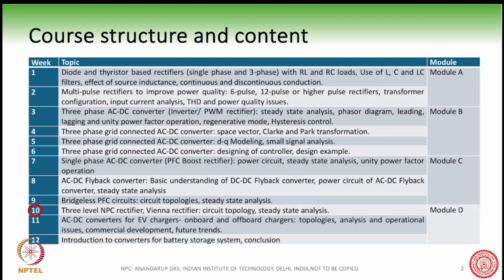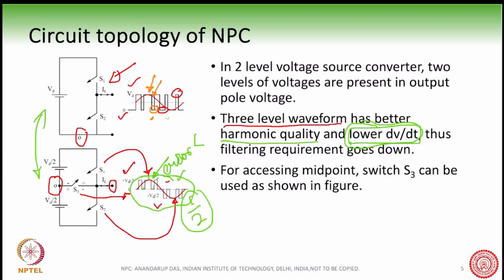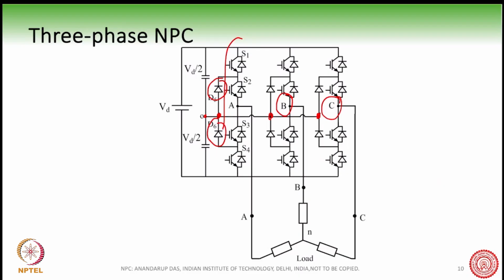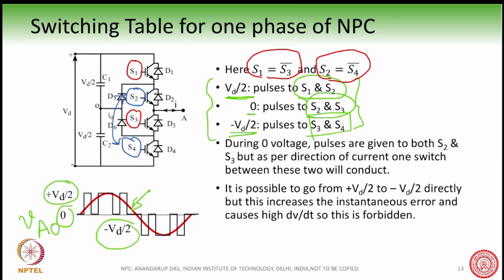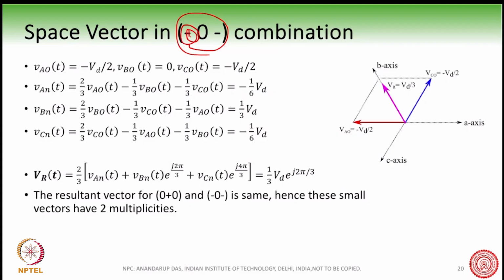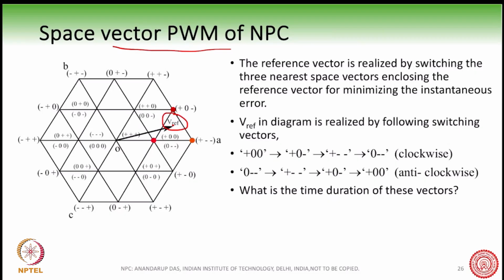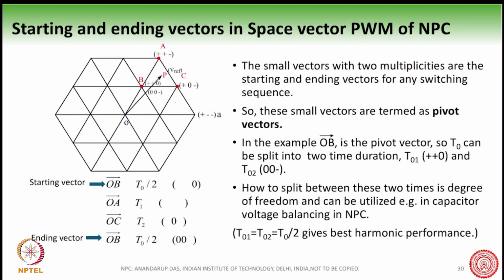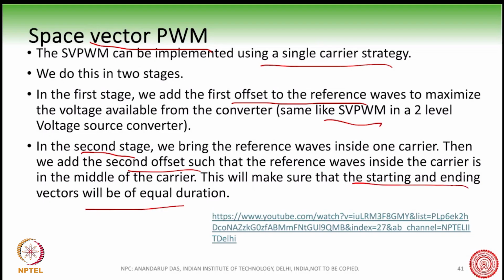NPC Rectifier Part 1(L19)